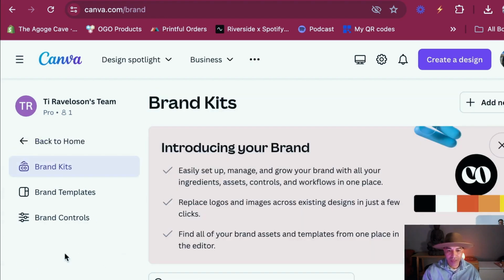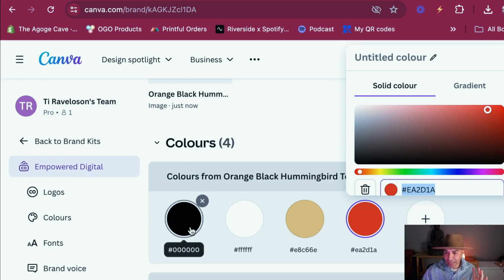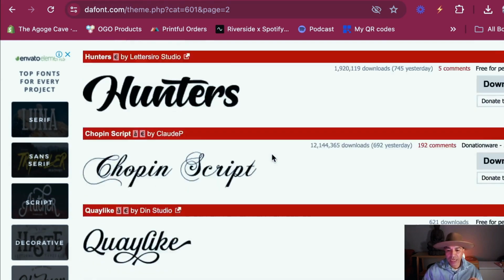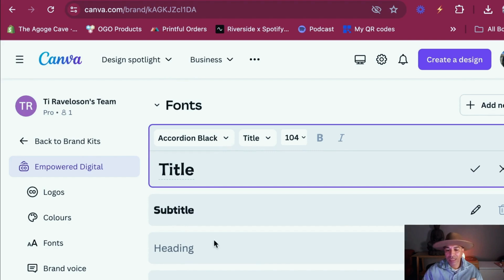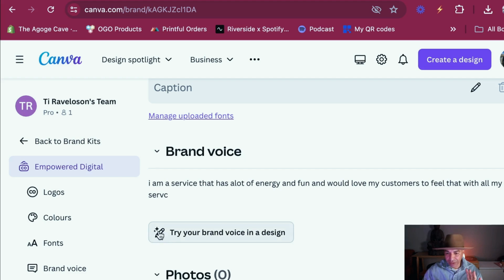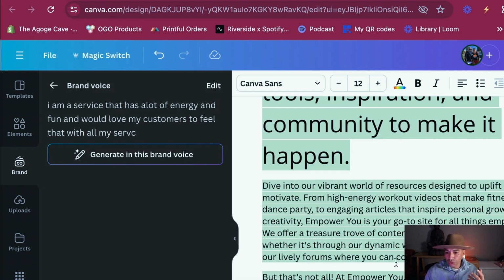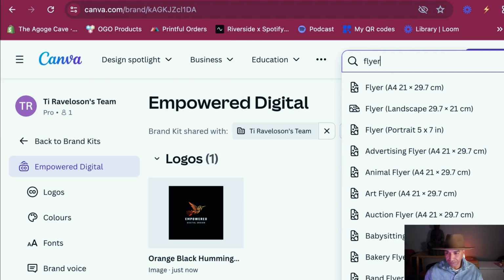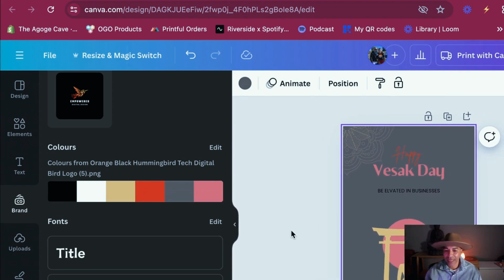Become a Canva Branding Pro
Are you ready to take your branding to the next level? In this video, I'll show you how to create your branding profile on Canva and craft seamless, professional branding content that stands out.

Whether you’re a small business owner, entrepreneur, or just looking to up your design game, this tutorial will help you become a Canva pro in no time!

🔍 What You’ll Learn:
Set Up Your Branding Profile: Learn step-by-step how to create and customize your branding profile on Canva.

Consistent Branding: Discover tips for maintaining a consistent and cohesive brand identity across all your content.

Design Like a Pro: Get expert tips on creating eye-catching designs that resonate with your audience.

Time-Saving Techniques: Master Canva’s features to streamline your branding process and save time.

📌 Links and Resources:
Canva: Sign up for Canva

Join Us on Facebook: Connect with our community for daily tips and inspiration.